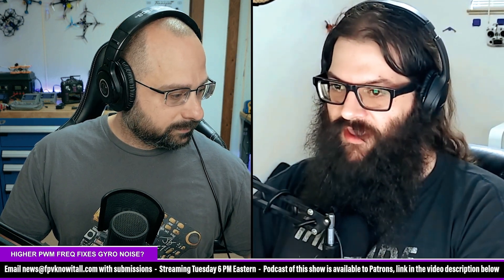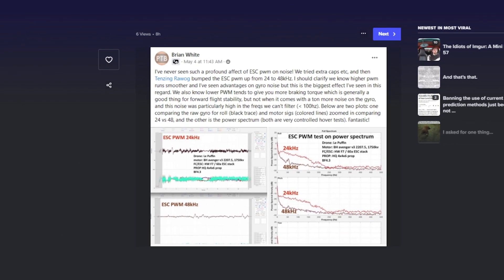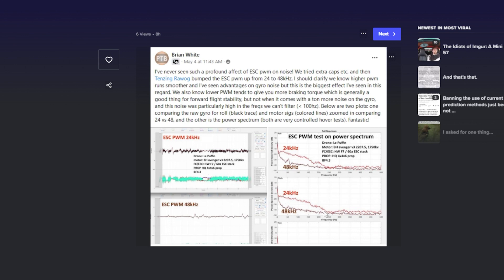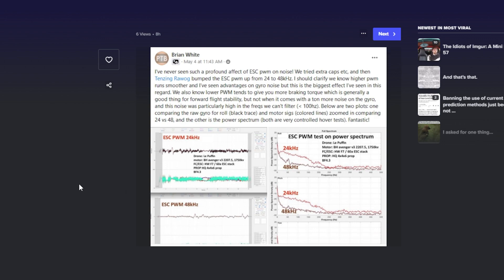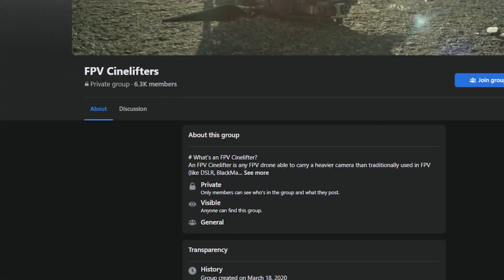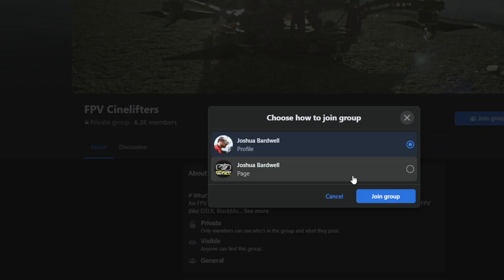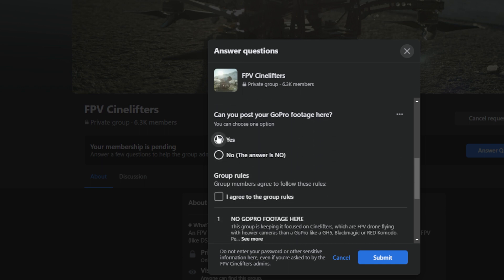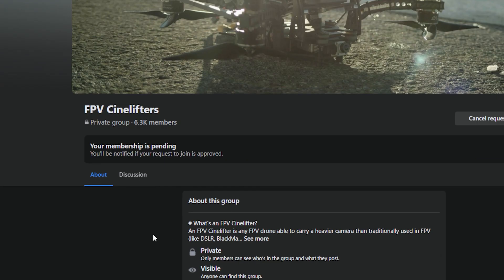Brian White Brings Data on PWM and Noise! The Results Might Surprise You! - FPV News